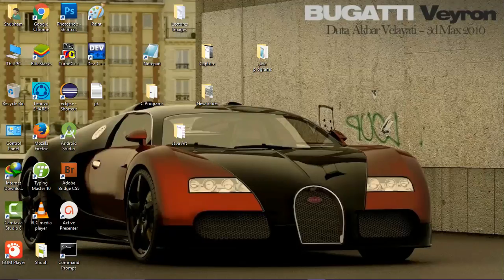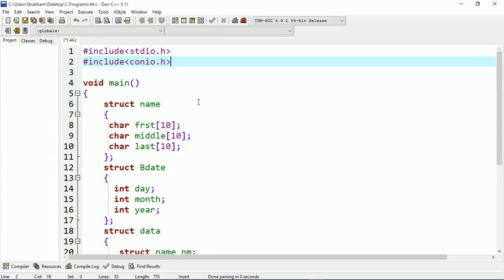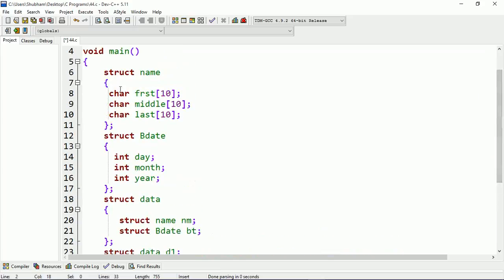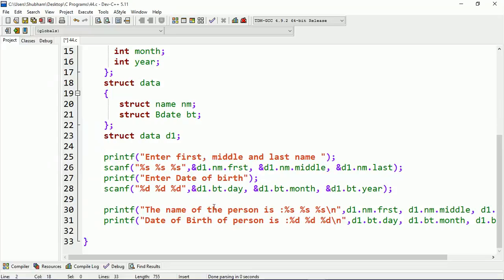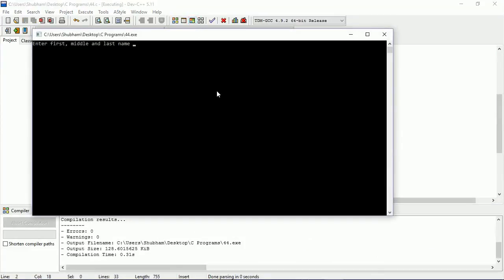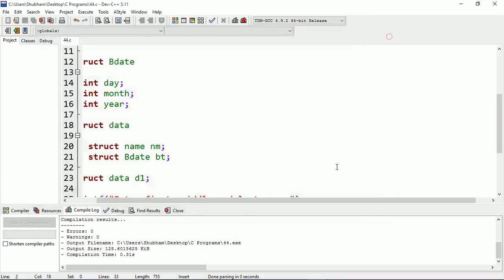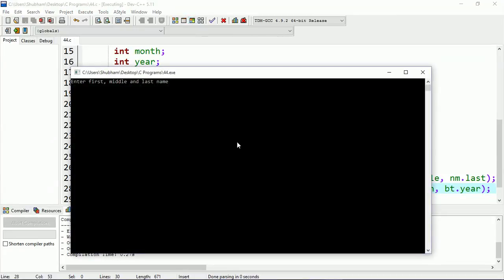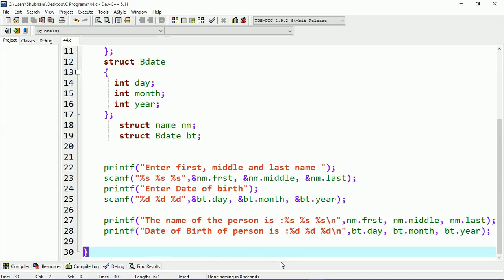Structure within Structure in C Programming (44)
how to use structure within structure in C Programming language with programs are presented in this video.

Shortest and conceptual definition of topics is written down in the video and demonstrated with programs and example.

we can create multiple structure in a particular structure in C programming language.